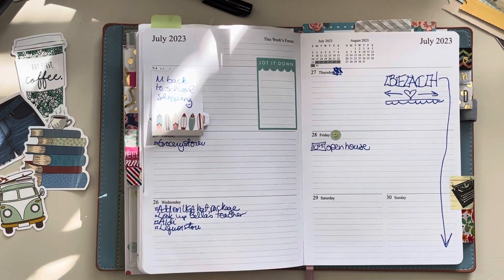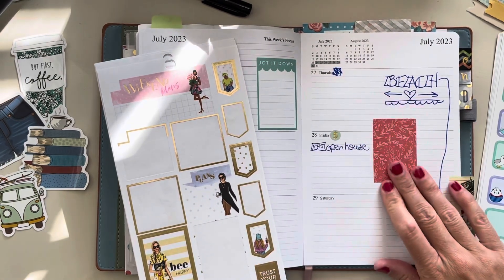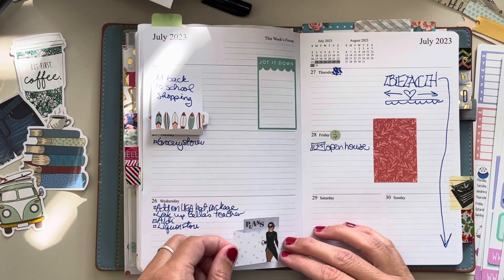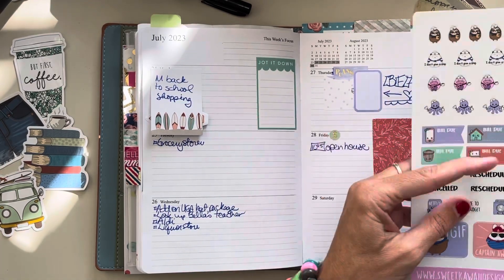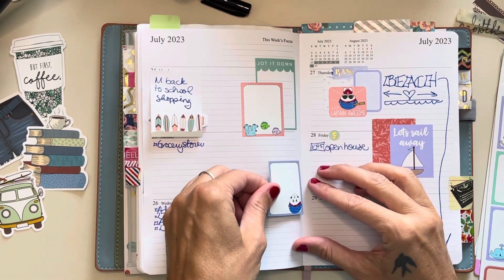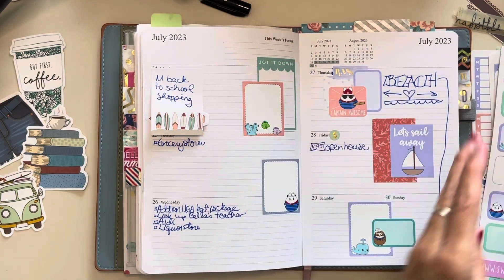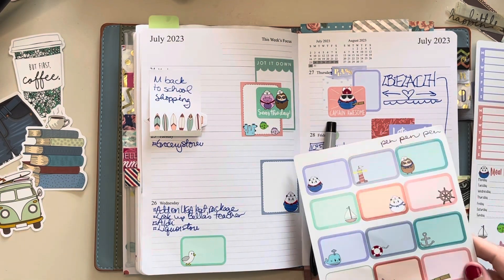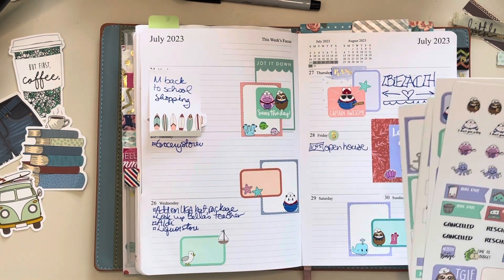Decorate With Me | Before The Pen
I wanted to film my decorating process for my weekly plan with me. I typically do this beforehand since it takes me so long. So come and join me on this crazy ride!